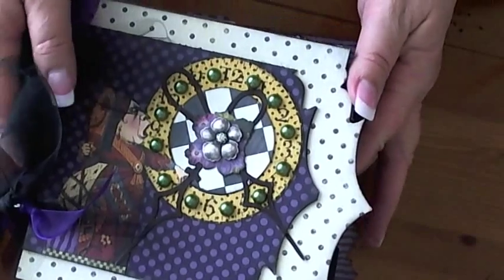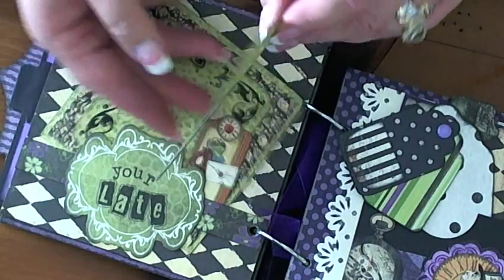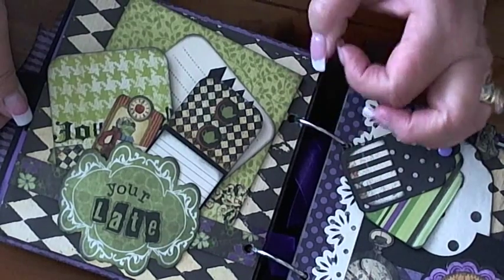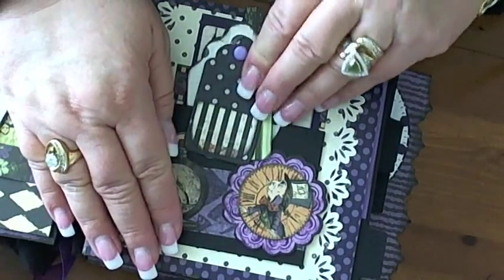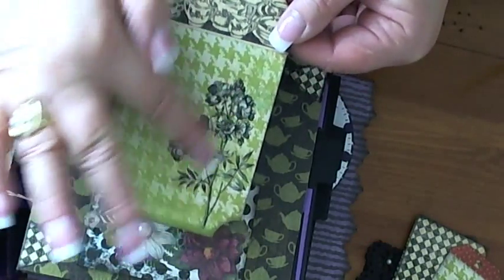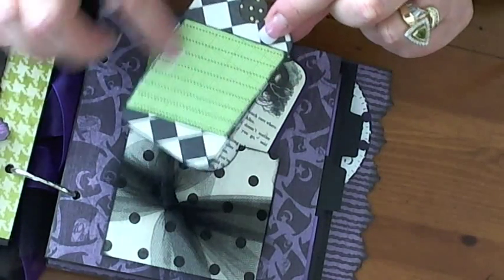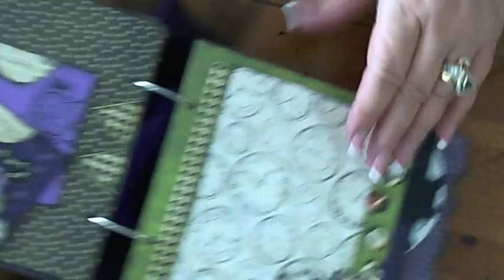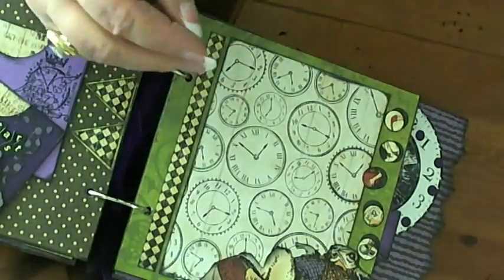Alice in Wonderland (non-Halloween) mini album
Purple, black and white, green mini album. Made from very study CD covers. They are great to use.